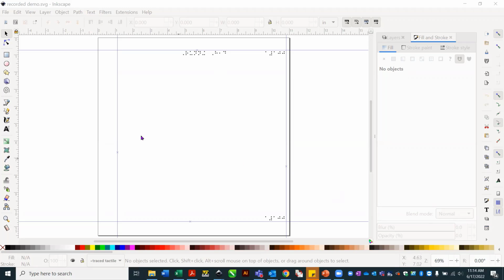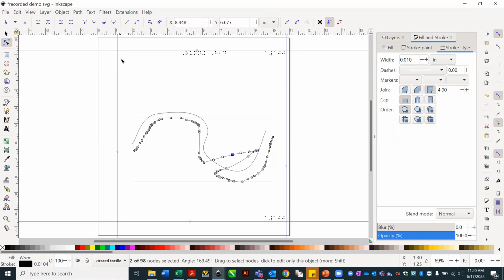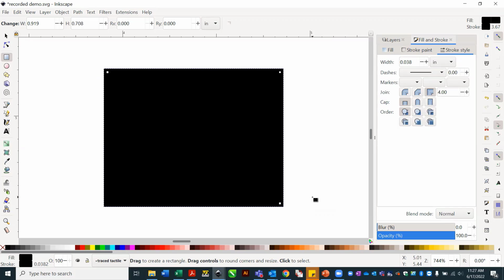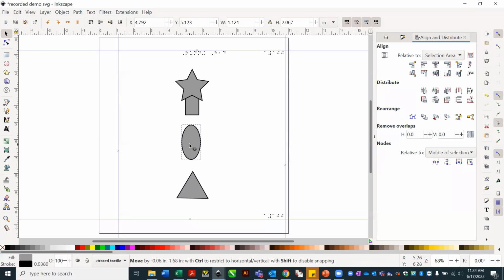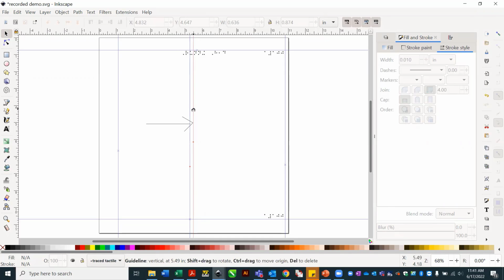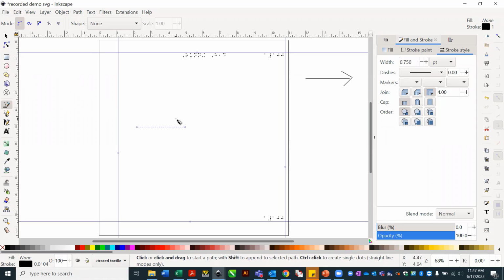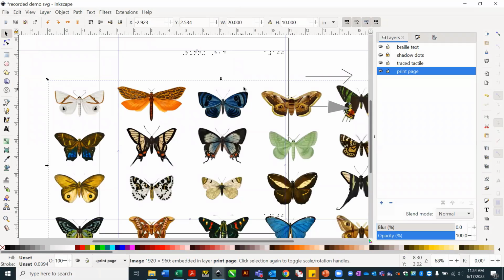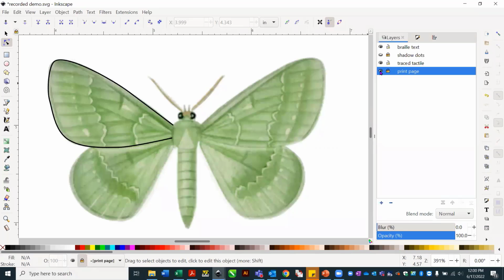Making Digital Tactile Graphics with Inkscape, Session 3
This is the third and final session on using the drawing software Inkscape to make digital tactile graphics.

0:00 Introduction
0:22 Right Triangles
3:30 Pencil Tool
4:34 Changing Nodes to Corners or Curves
8:28 Text Tool
9:56 Gradient and Mesh Tools
10:14 Color Picker/Eye Dropper Tool, Bounded Areas
10:37 Tweak Objects
10:39 Spray Objects
10:42 Eraser Tool
11:43 Connector Tool
12:09 Zoom Tool
14:03 Align and Distribute
21:05 Arrows
29:08 Reusing Elements
37:27 Grouping
38:55 Importing a Print Image
47:25 Ending